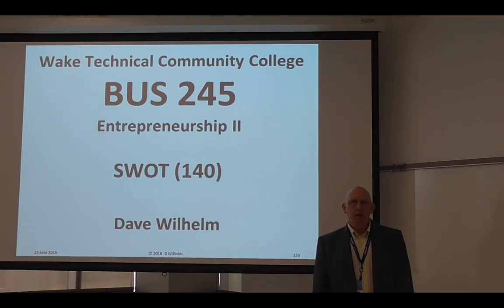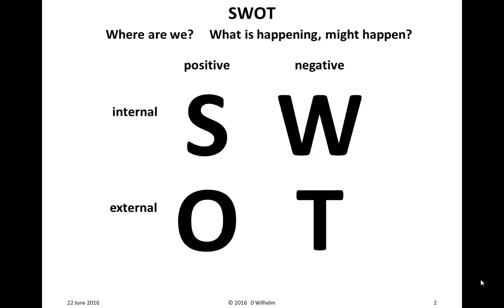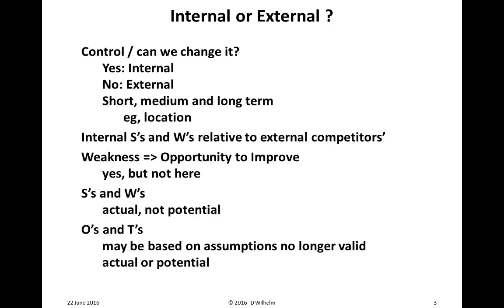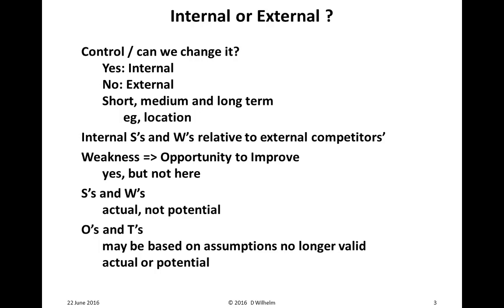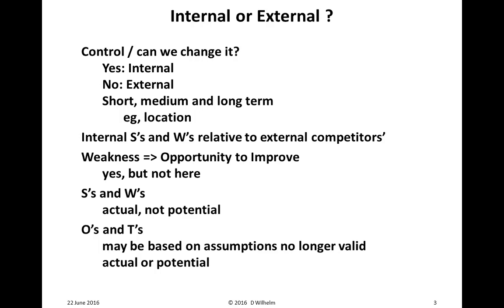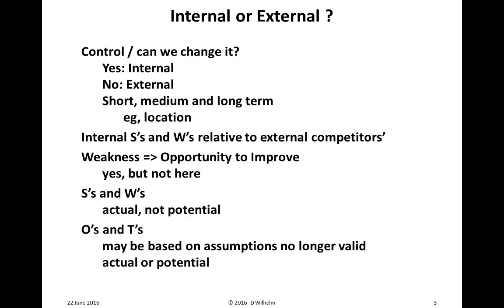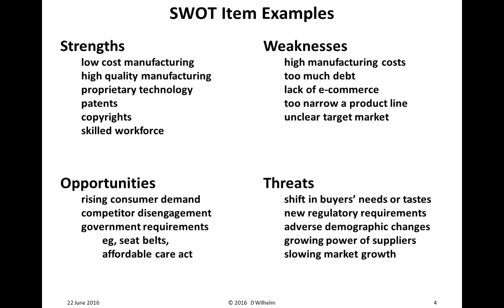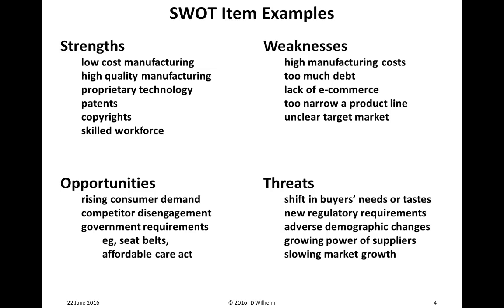BUS 245 (140) SWOT Analysis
This video is one in a series that supports the BUS 245 Entrepreneurship II course taught by Dave Wilhelm at Wake Technical Community College.  This specific video discusses the SWOT section of a business plan.